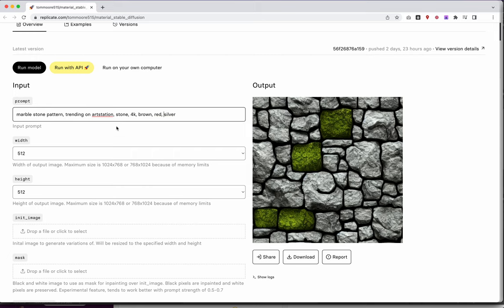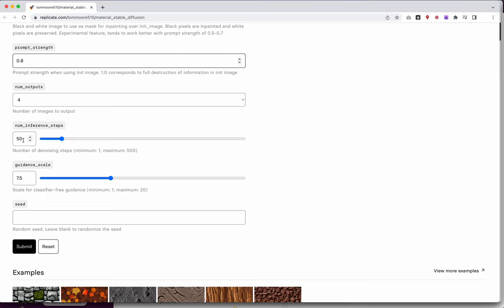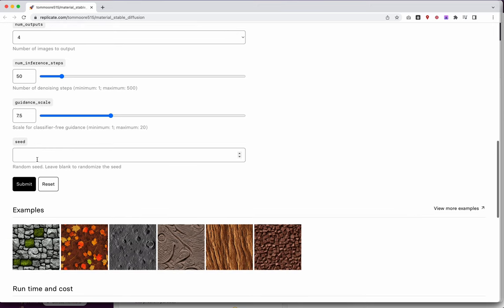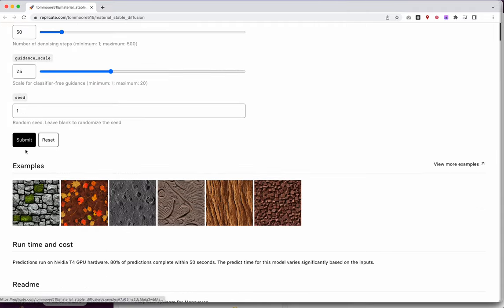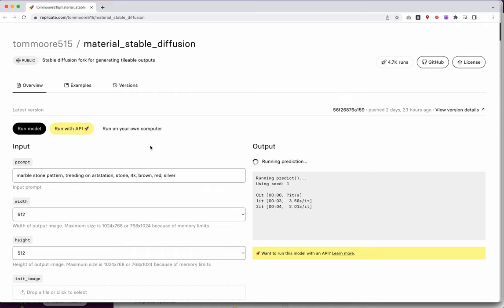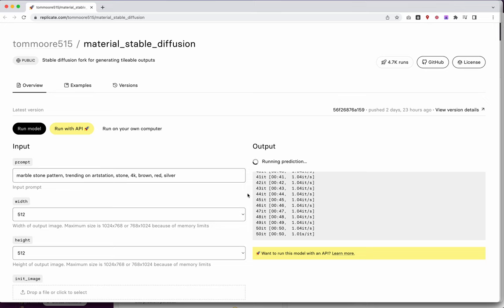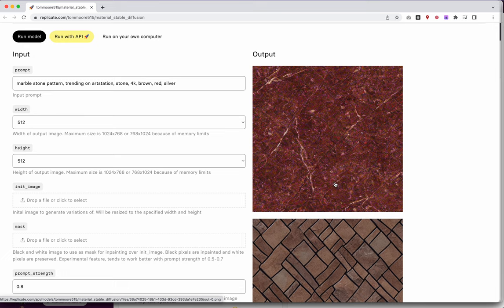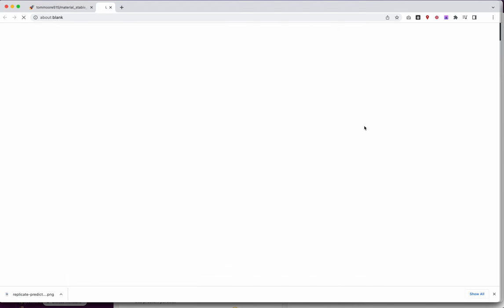Create Seamless Tile Images with Stable Diffusion